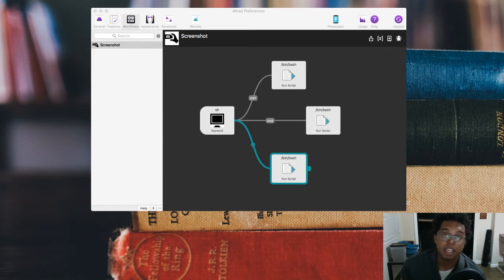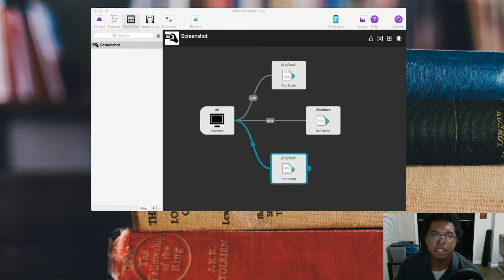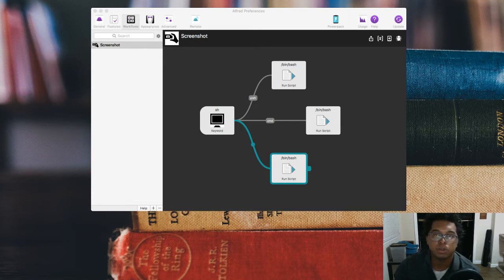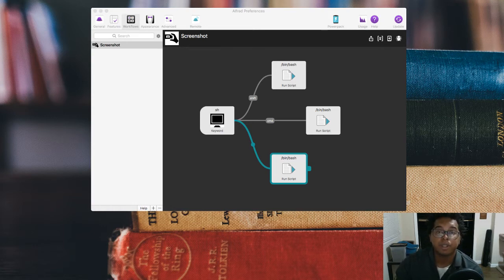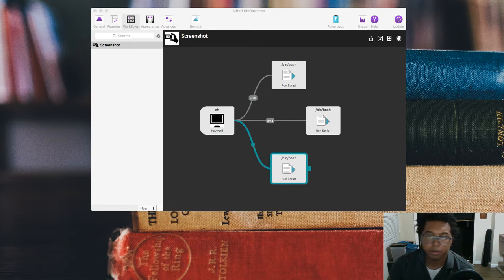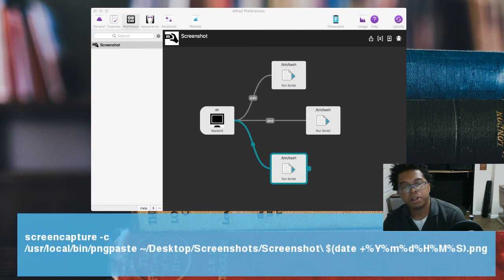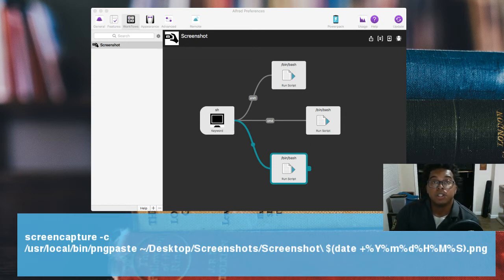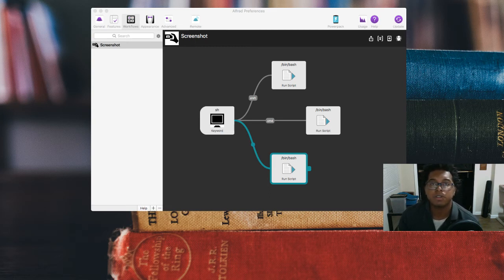Aflred QUICKTIP: Take Screenshots from Alfred Bar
Do you want to learn a quick way to take screenshots. Do you have a hard time remembering hot keys (or just have too many of them).

In this video I'll show you the commands that I use to turn alfred into a super productive screenshot tool!

You will need PNGPaste in order for this to work. You can install it using Home-brew

run "brew install pngpaste"